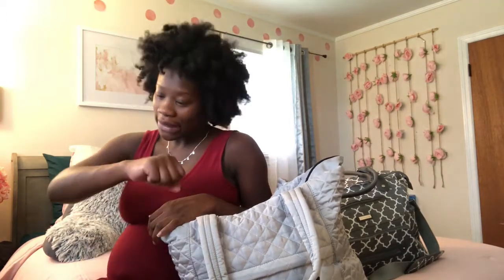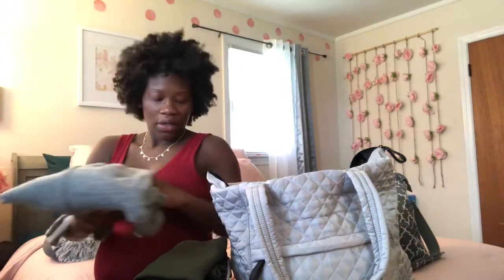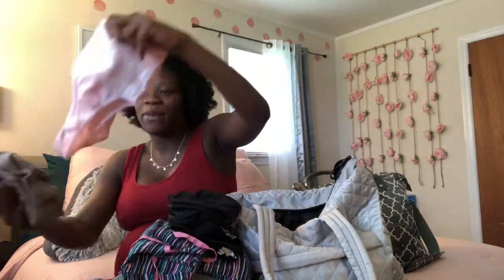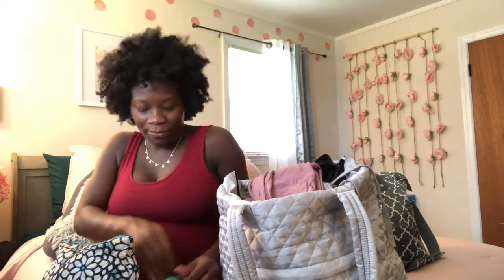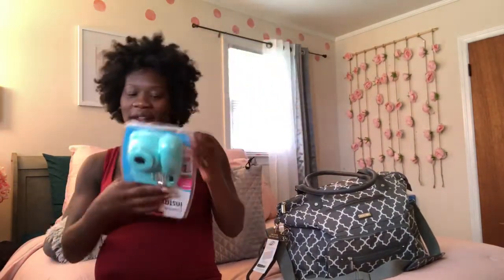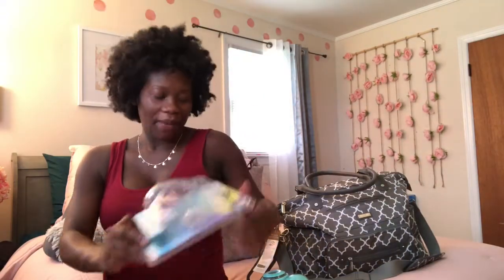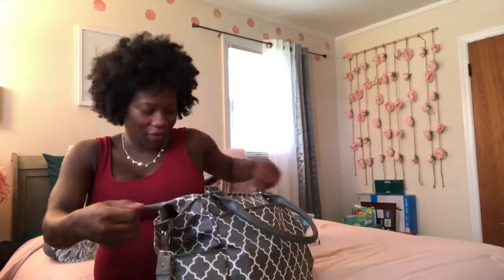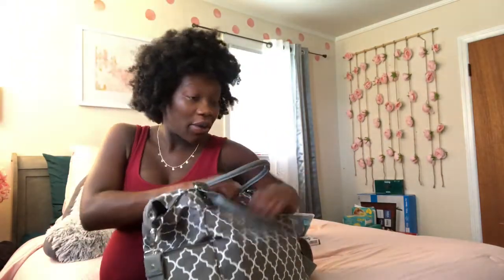What’s in my Labor & Delivery BAG! | 37 WEEKS PREGNANT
BIRTH VLOGG COMING SOON!!💙💙💙 if you have not make sure to check out my most recent videos posted on my channel!💙